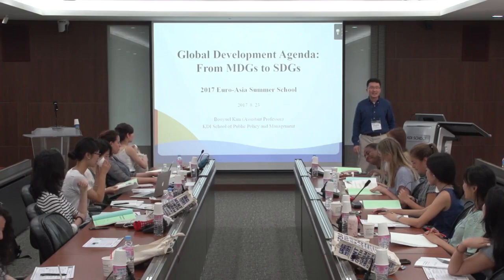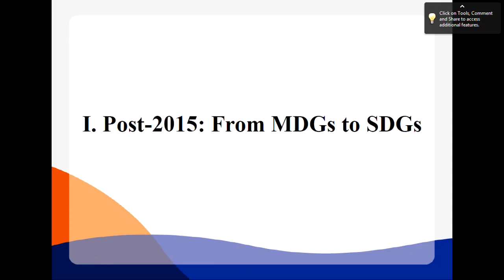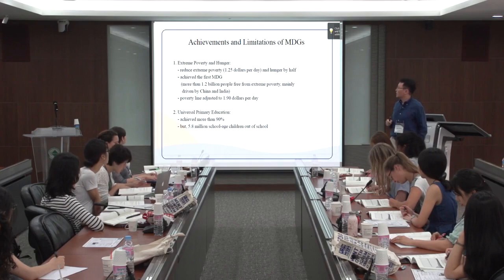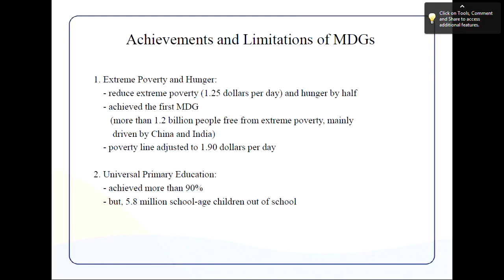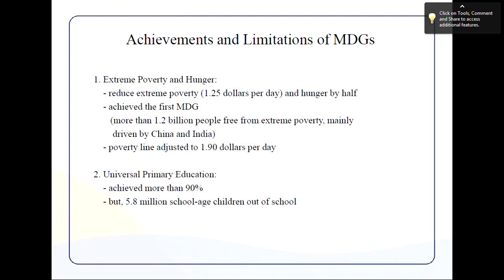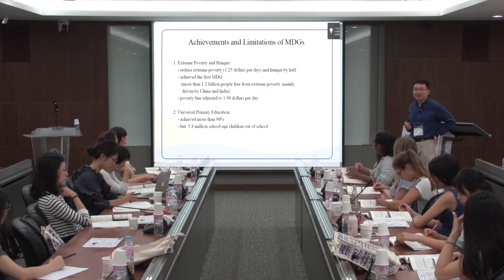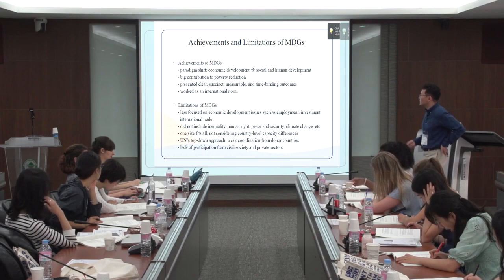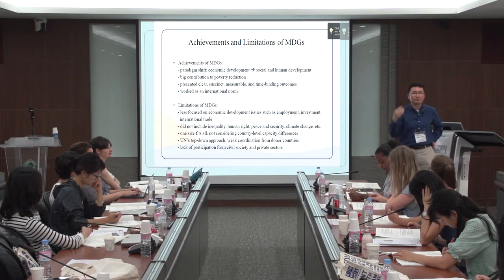Lecture: Global Development Agenda - from MDGs to SDGs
Lecture by Professor Booyuel Kim, KDI School of Public Policy and Management